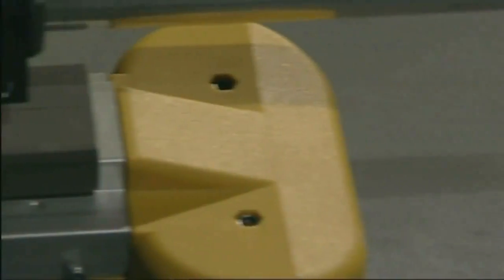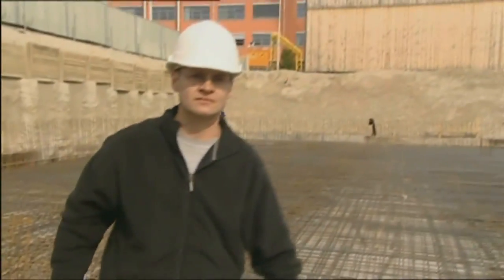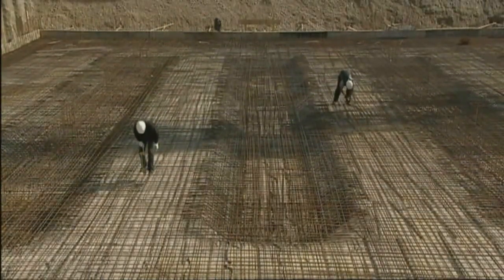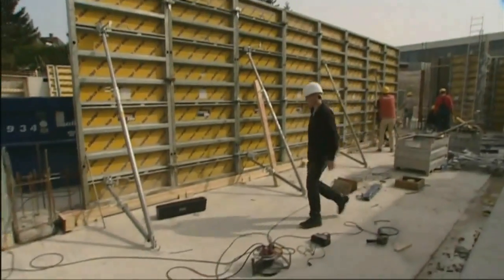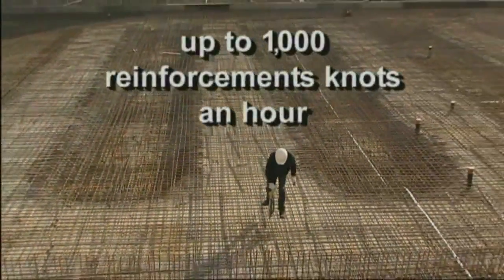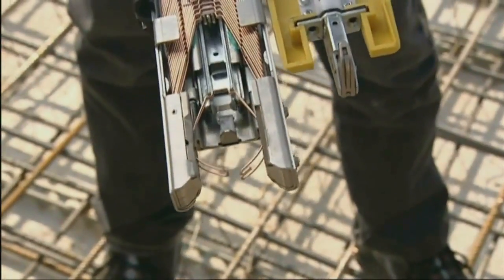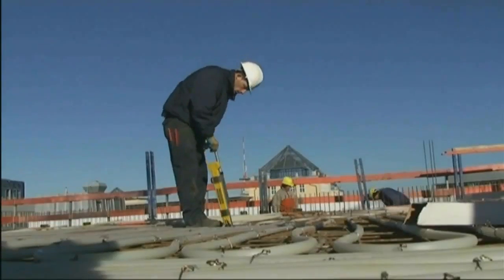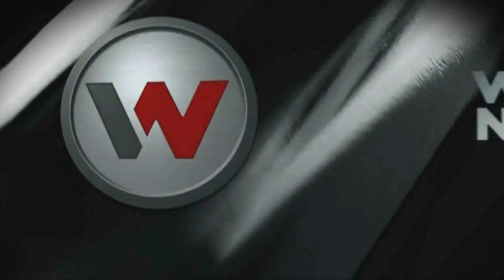Пистолет для вязки арматуры DF 16 Wacker Neuson.mp4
Проволочная вязка всегда требовала много времени и сил -- до сегодняшнего дня. С помощью нового автоматического пистолета для вязки арматуры фирмы Wacker Neuson можно производить до 1.000 узлов в час -- и это непрерывно в течение более длительного интервала времени. По сравнению с традиционным методом вязки с помощью плоскогубцев пистолет для вязки арматуры повышает не только скорость работы. Он улучшает производительность также благодаря своей исключительной эргономии. Оператор в процессе работы может сохранять правильную вертикальную осанку. Заметно уменьшается нагрузка, особенно на запястье и пальцы.
Достоинства:

1) Готовность к применению в любое время: Чисто механический агрегат не требует электроснабжения. Пустые аккумуляторные батареи и продолжительное время их зарядки не снижают готовность агрегата к применению. Быстро осуществляемая смена магазина со скобками также обеспечивает высокую эксплуатационную готовность.
2) Обширная область применения: Агрегат идеален для вязки арматурной стали, крепления трубопроводов (темперирование бетонных перекрытий), а также для фиксации труб для электрических проводов. Подходит для применения как на горизонтальных (потолки, фундаментные плиты), так и на вертикальных (стены) поверхностях.
3) Неизменно высокое качество выполнения: Выполненный машинным способом узел независимо от оператора всегда прочнее, чем стандартный узел, выполненный вручную при помощи плоскогубцев.
4) Нет необходимости в очистке: При вязке не возникает никаких проволочных обрезков, которые нужно трудоемко удалять с опалубки. Благодаря этому, в особенности на видимых бетонных поверхностях, можно не опасаться появления ржавых проволочных обрезков.
5) Управление одной рукой: В любом положении агрегатом можно управлять даже одной рукой. Вторую руку можно использовать для параллельных действий, как например для придерживания арматуры.